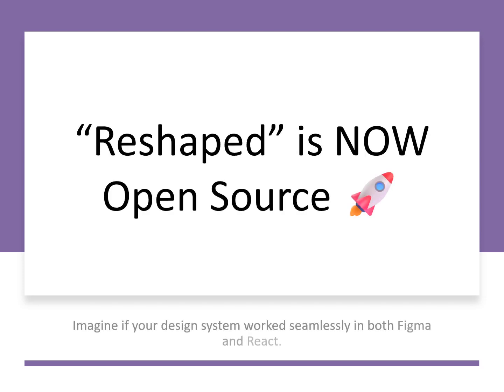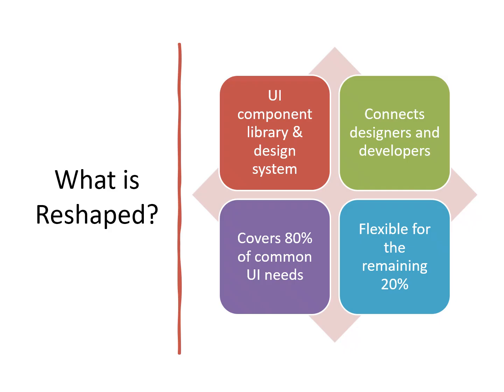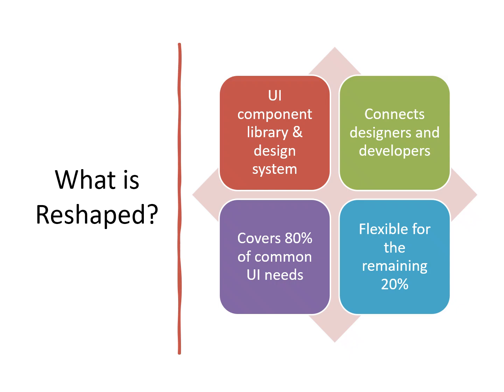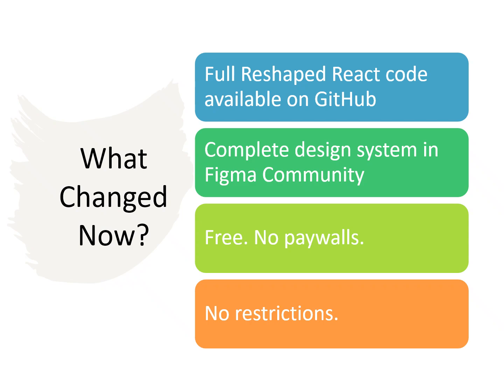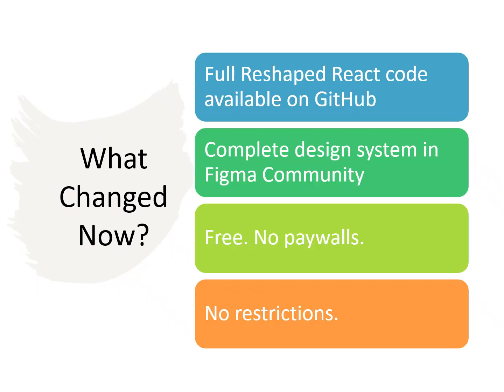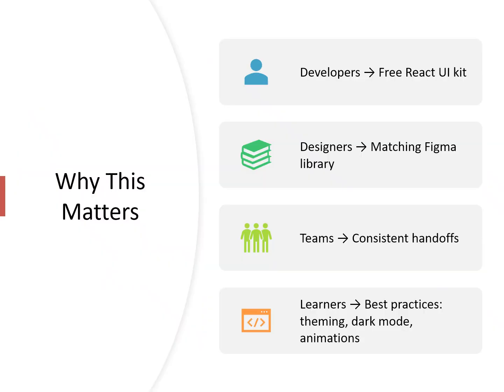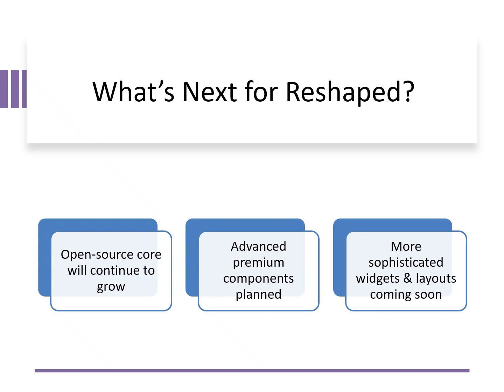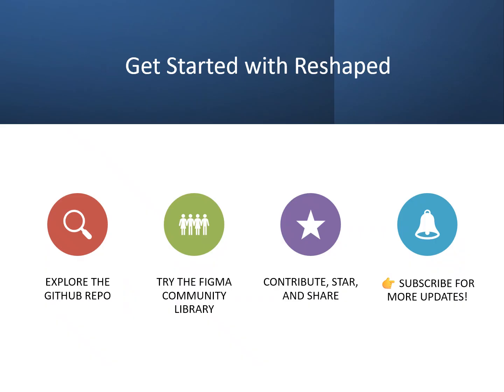Reshaped is Now Open Source - Big News for Developers !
🔧 What is Reshaped?
Reshaped is a design system and component library built for both React and Figma, created to bridge the gap between design and engineering. It focuses on solving common UI challenges like theming, dark mode, accessibility, and micro-animations.

🛠️ Why It Was Built
- Created by a designer/developer with over a decade of experience in design systems.
- Aimed to cover the 80% of common design needs while giving developers tools to handle the remaining 20%.
- Initially launched as a paid product to support a smaller, focused community.

🚀 The Big News
Reshaped is now fully open-source:
- The React library is available on GitHub.
- The Figma library is published in the Figma Community.

💡 Why Open Source Now?
- The React package was made free two years ago, which opened up access and simplified adoption.
- Going fully open-source allows for:
  - Greater community collaboration.
  - Easier integration with evolving tools like React and Figma.
  - More transparency and learning opportunities for developers and designers.

🔮 What’s Next?
- Continued development of the core libraries.
- Introduction of premium, advanced components (not just templates, but ones with complex logic and styling).
- Ongoing support for existing license holders.
- A commitment to sharing behind-the-scenes insights and implementation details.

Would you like a visual summary or a slide deck version of this for sharing with your team?